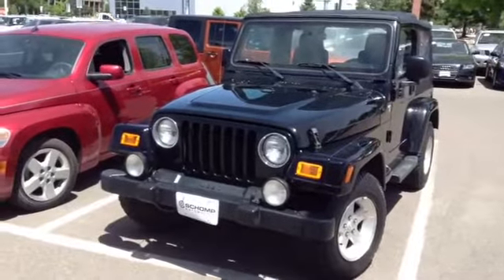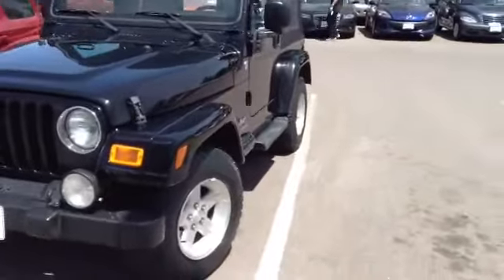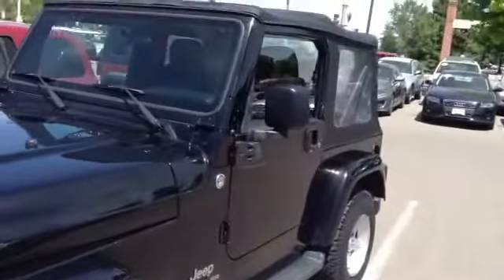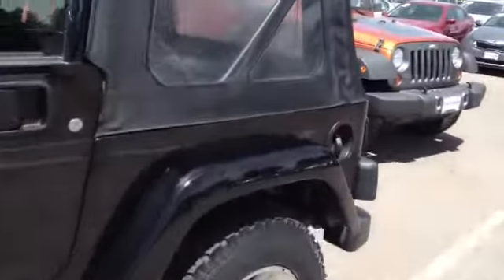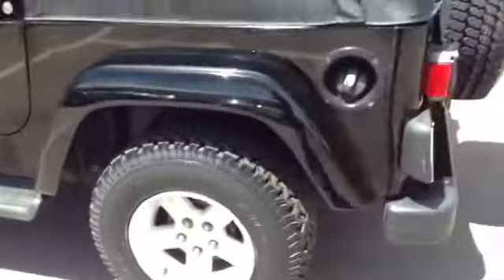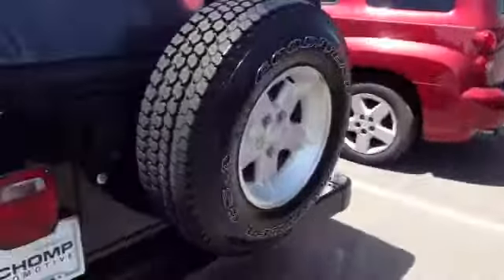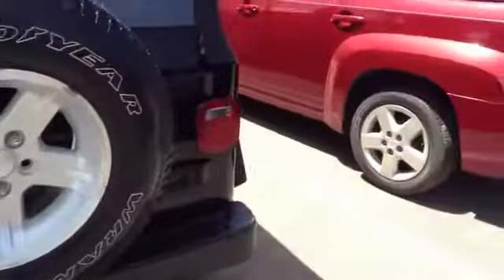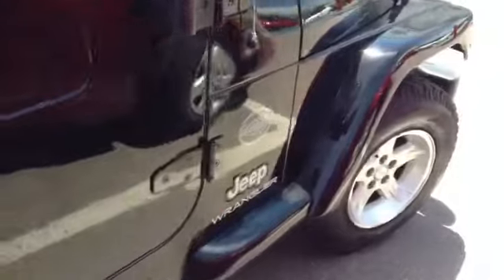Jeep for Emma